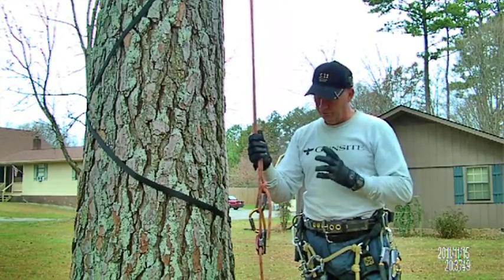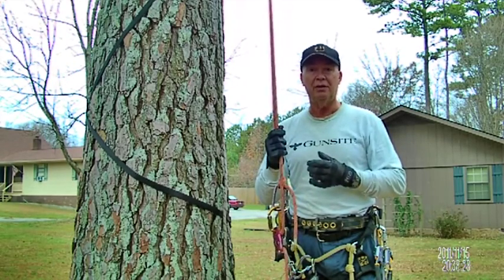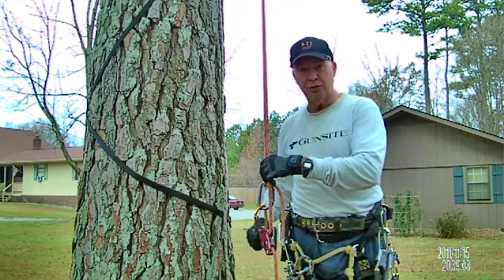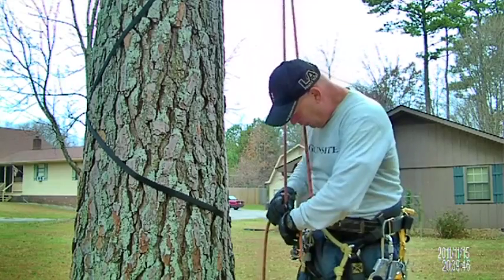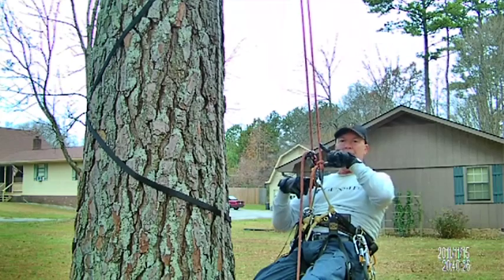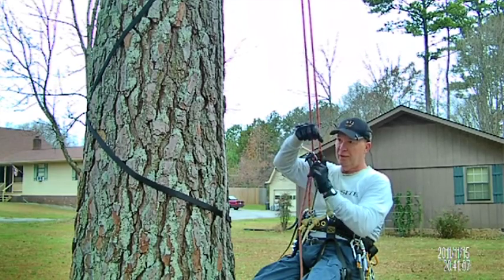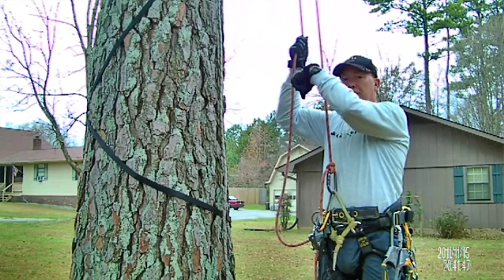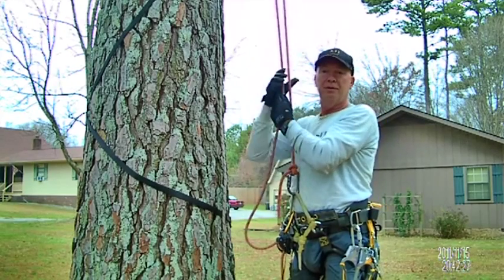Rope and Pulley Systems: Segment 16- Preface to the RADS - the climber referenced 2 to 1 pds.m2ts